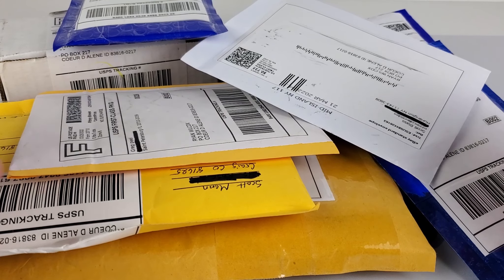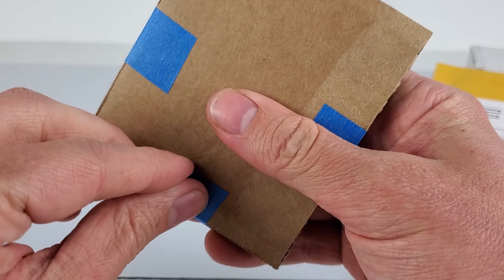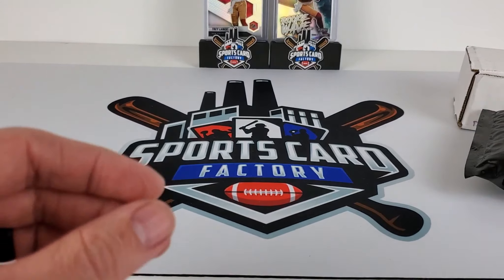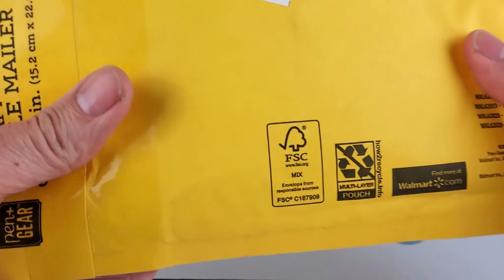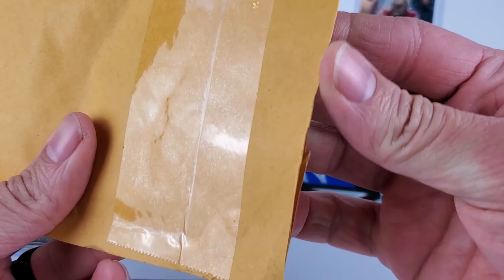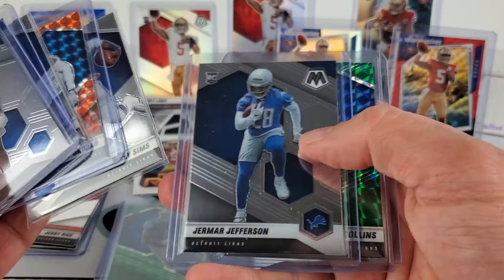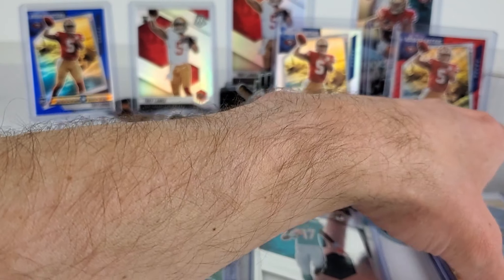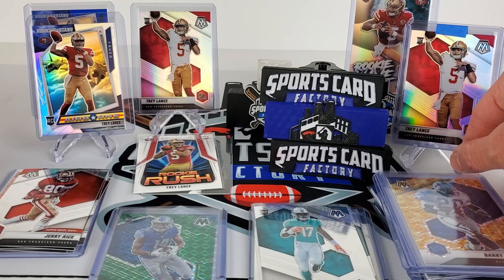Monday Mail Day Sports Card Purchase Review 4.4.22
Opening recent 2 weeks of sports cards purchases for PC, grading, or flipping.